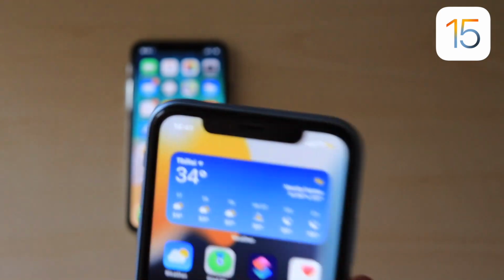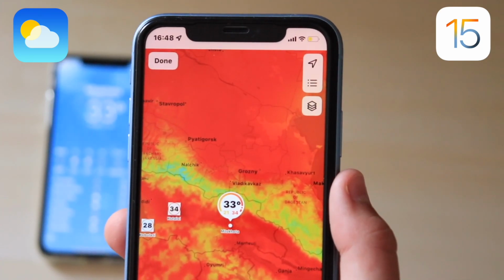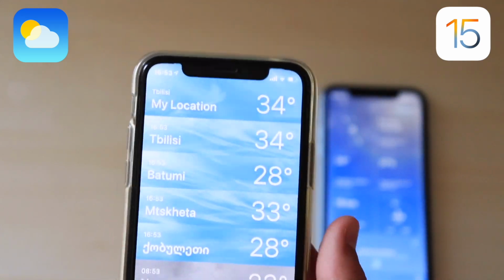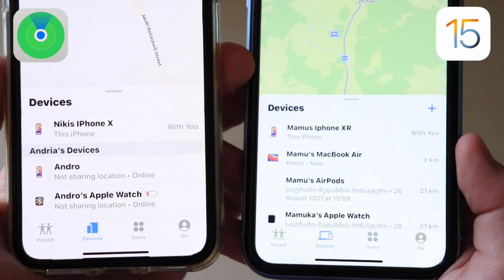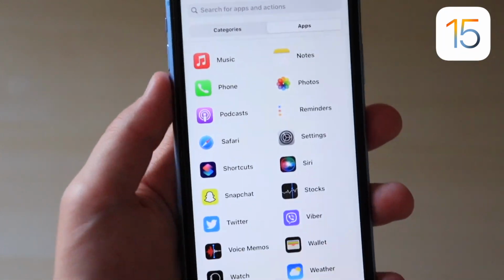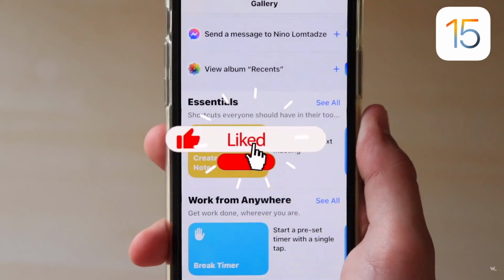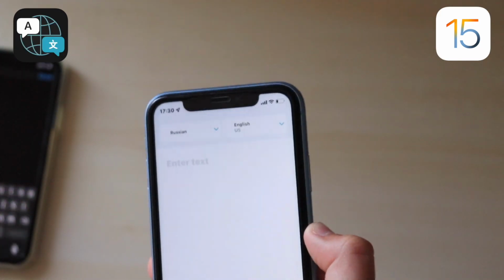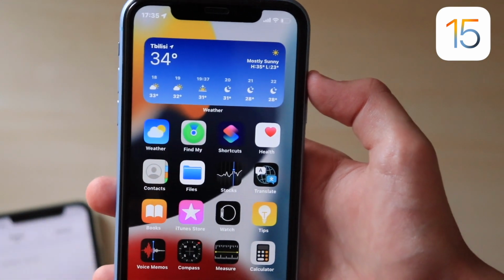IOS 15 - 40+ New Features and Changes!!! Weather, Shortcuts, Translate and more!!!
Watch IOS 15 - 40+ New Features And Changes!!! Weather, Shortcuts, Translate and more!!!

IOS 15 beta has been released for couple weeks now and here are more than 15 cool features in IOS 15 that you will like, including podcasts browsing categories, new apple tv originals, app icon changes, redesigned maps application with globe views and even more. Every year apple releases new operating system for their devices. In this case IOS for iPhone. This year, in 2021, apple released its 15th iPhone operating system on their annual event WWDC 2021. Beta profiles for this update have been aired for quite a while and many developers, as well as customers hav installed it on their devices. Since then, people have been discovering more and more new features on this update, that are indeed stunning. In this video are included more than 40 new features that came with IOS 15. In this section of the IOS 15 features series, I will be discussing and reviewing applicational changes, which means the changes that are only in specific applications, and I will cover only 8 applications: Weather, Shortcuts, Translate and more.
This video is the fourth part, and there will be the fifth part with even more and cooler new feature of IOS 15. Part 5 will come out as soon as this video gets many likes.

⏱Timestamps⏱
0:00 Intro
0:43 Weater
08:27 Find My
09:51 Shortcuts
15:14 Health
16:51 Stocks
17:19 Translate